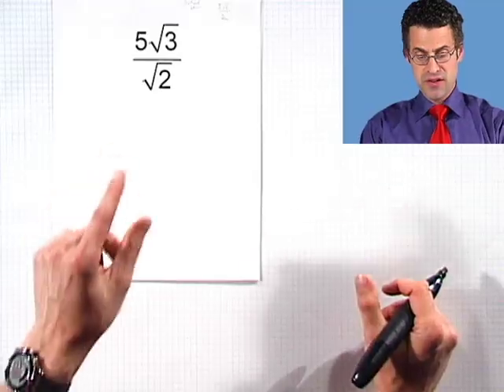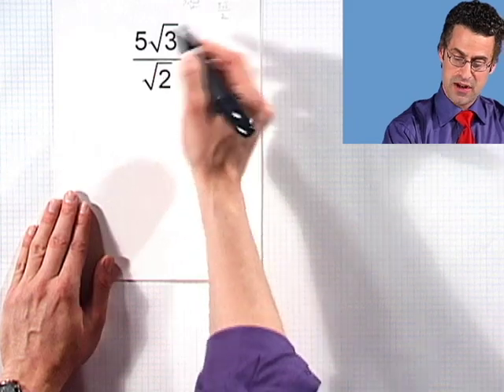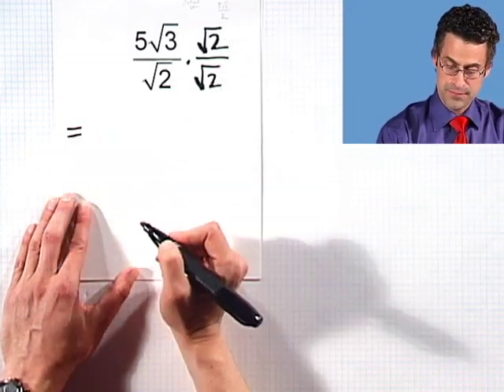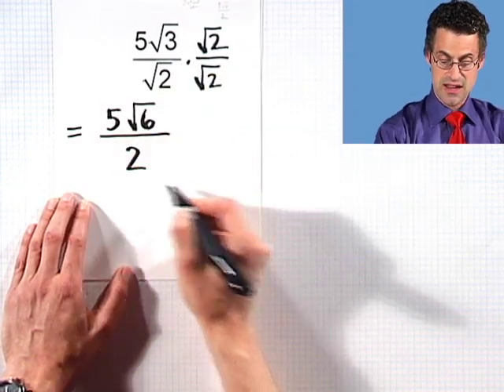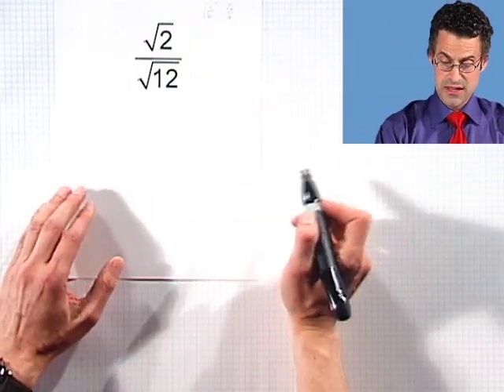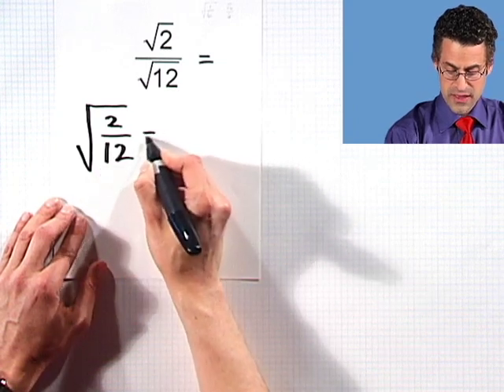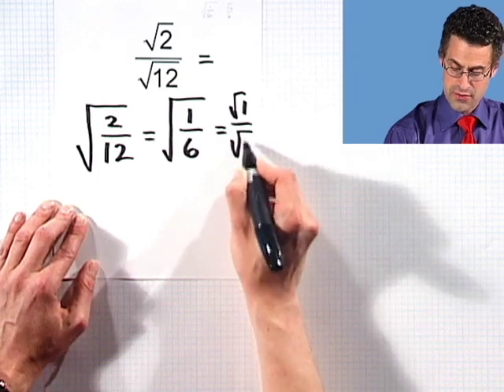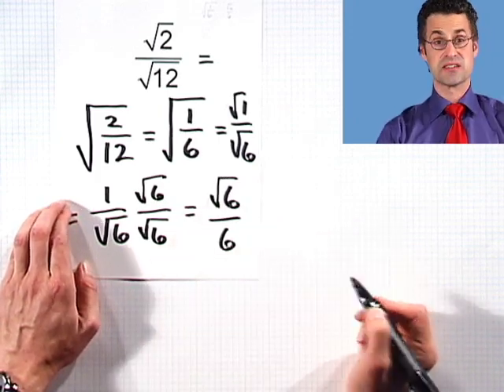Rationalizing the Denominator of an Expression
What do you do when you have a square root in the denominator of a fraction? You rationalize it! Watch as award-winning Professor Edward Burger explains the fundamentals of rationalizing denominators. Like what you see here? for more videos like this one along with exercises, study notes, quizzes, tests and more!